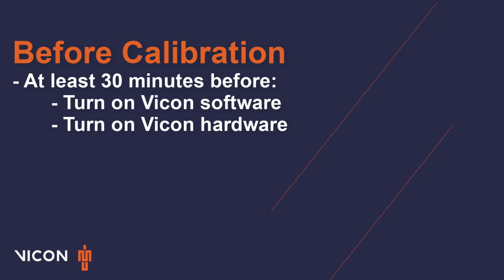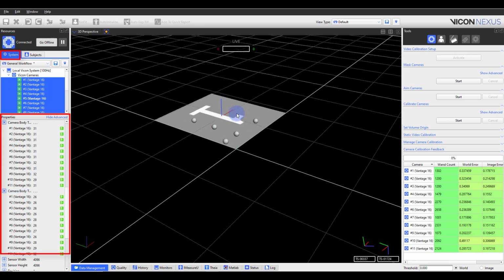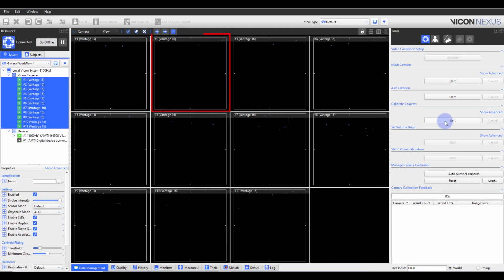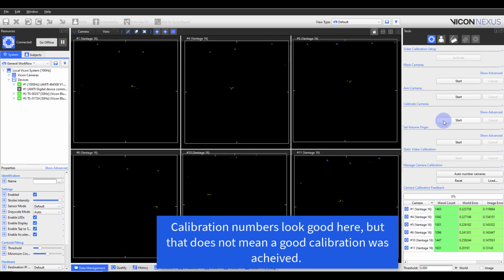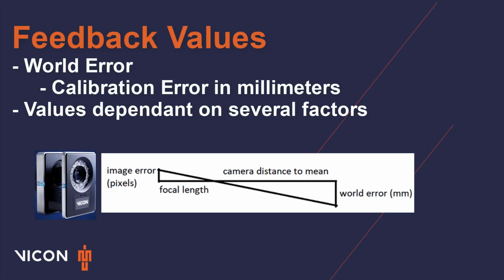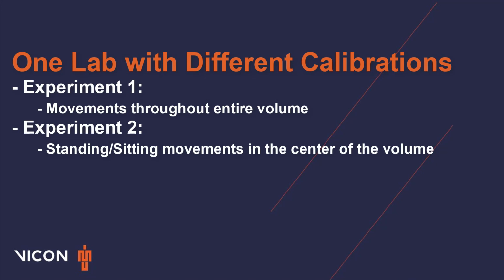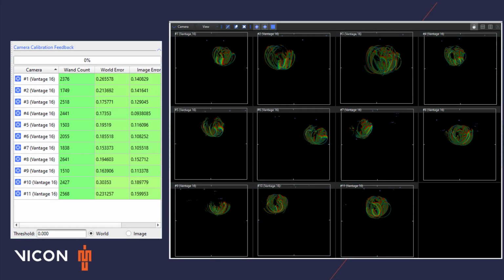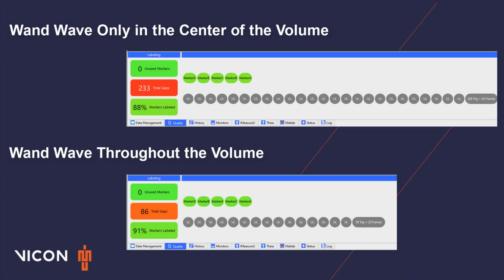Nexus 2 Tutorial - Calibration Best Practices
In this tutorial video, Senior Application Engineer Katlin Nolte, walks through more advanced concepts of a system calibration.  In the video you will get details on wand waving and other tips and tricks.

00:00 Outline
00:23 Introduction
00:39 Calibration Drift
02:46 Wand Waving Tips
05:19 Camera Calibration Feedback